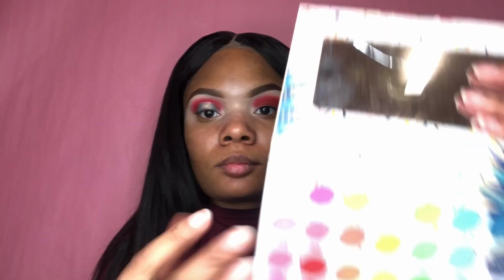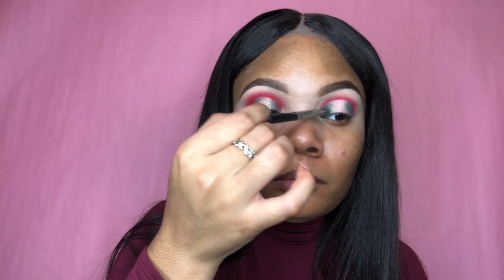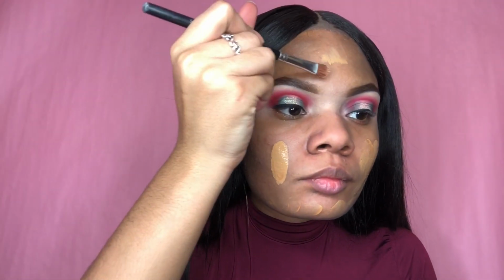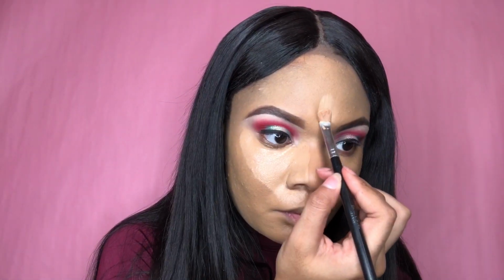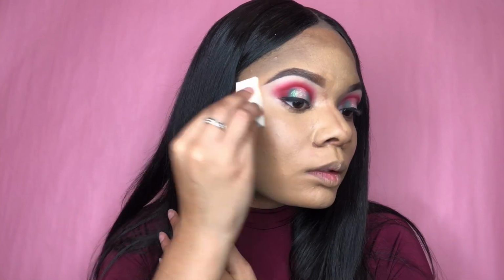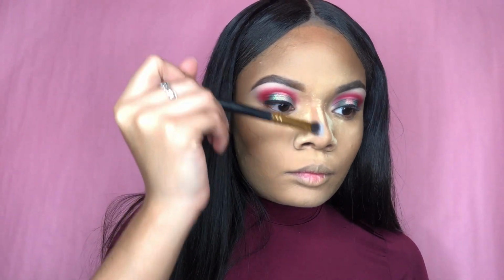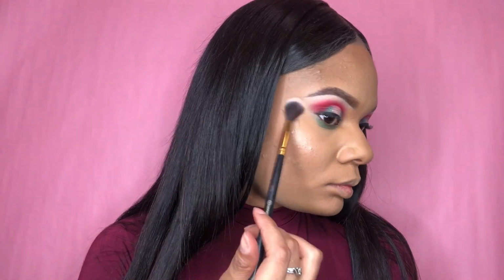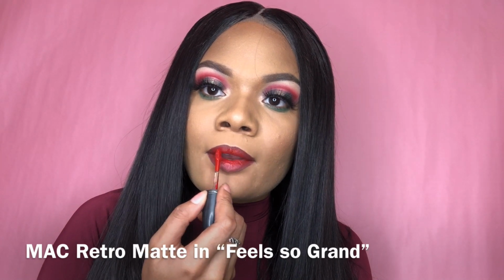Sleigh Szn | Full Drugstore Makeup | Malibeauxari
‘Tis the season for a good SLEIGH. I mean SLAY.
Hey babies, thanks for dropping by. All products are listed in the video for your convenience. Let me know if you like it better with the products listed in the video, in the description box, or both.

Hair and lashes: @bbaboutique via Instagram